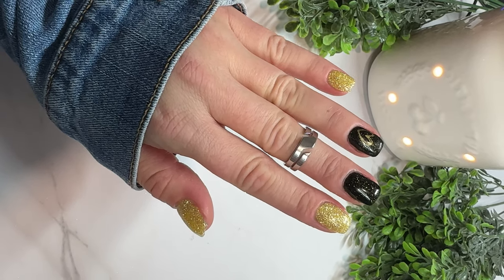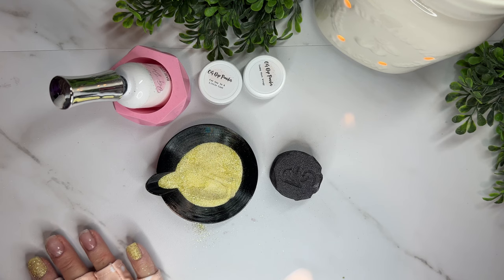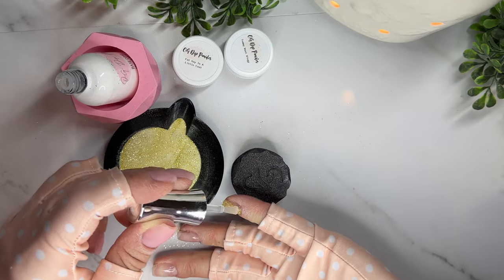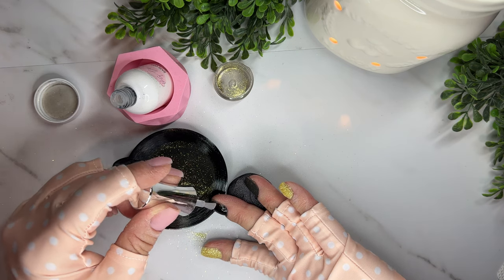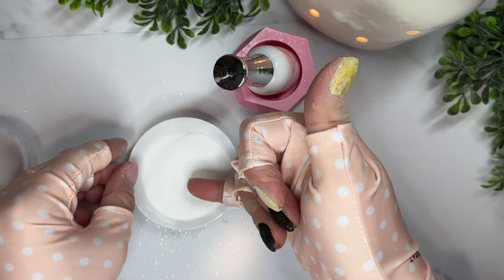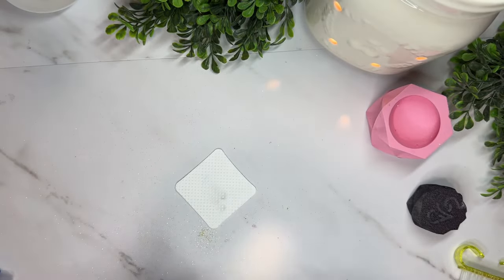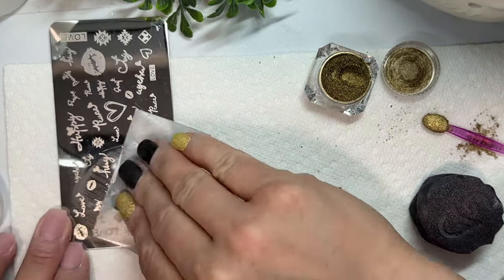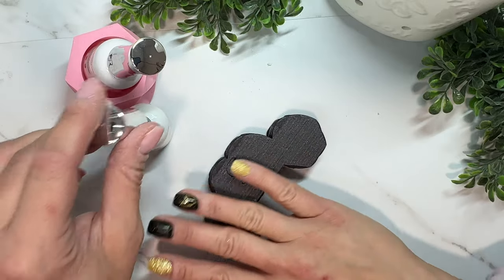Chrome stamping over dip powder on short natural nails / Perfect for Beginners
Ready to try chrome stamping over dip powder nails at home?! It’s easier than you think! Come join me as we do easy nail art with NO GEL needed on short natural nails. I’ll give you all the tips and tricks in this video! This is a must watch tutorial for beginners and more advanced too!

Still struggling with dip powder nails?! Get my Dip Nails 101 nail guide here!! It’s over 45 pages long and filled with start to finish information to successfully apply dip nails at home! ⬇️

*Products Used

Straight Up Black stamping polish
Sticky Base
No Smudge Top Coat

Seche Vite fast dry top coat polish

Tommy Want Wingy!
Fat Guy In A Little Coat
Original Glass- clear dip powder
Clear builder gel in a jar
Flexible file
Hand file
*gifted

Amazon Storefront- see IDEA LISTS for nails!